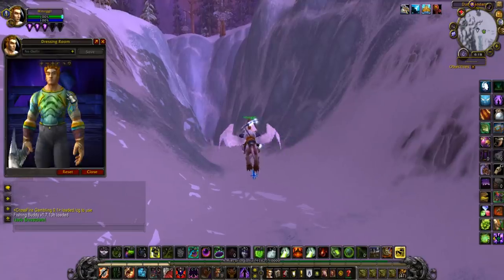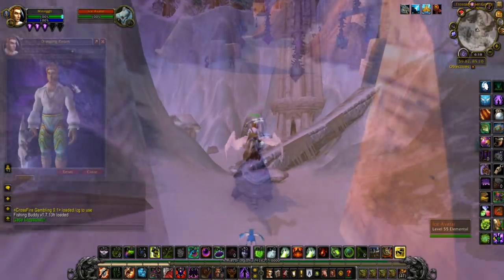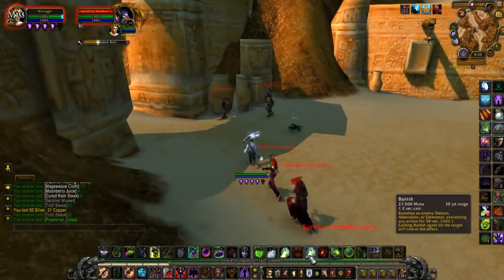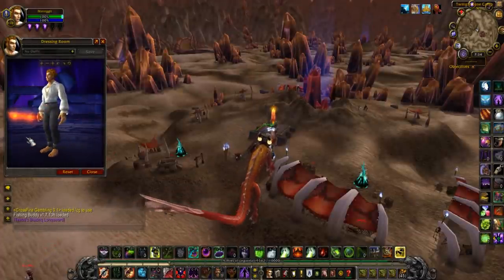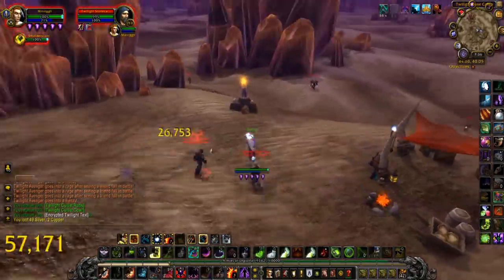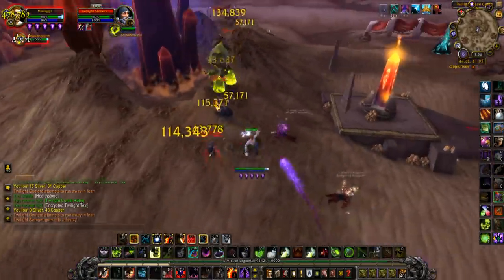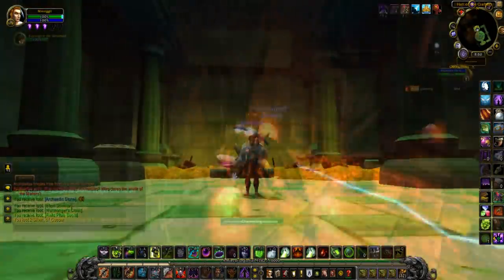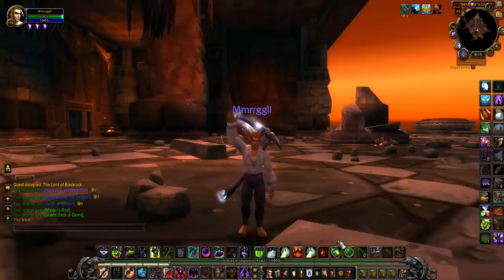The Most EXPENSIVE WoW Items you can still farm Worth MILLIONS!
I hope you liked the video! If anyone reading is curious what the song is, cause I'm sure someone will it's called Juicy by Albis. Let me know down below what you thought of the video :).